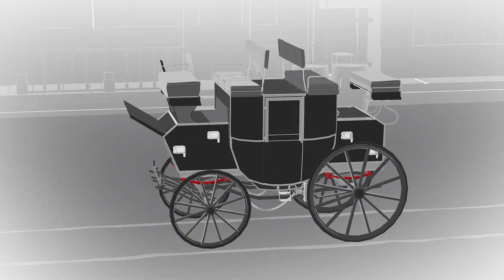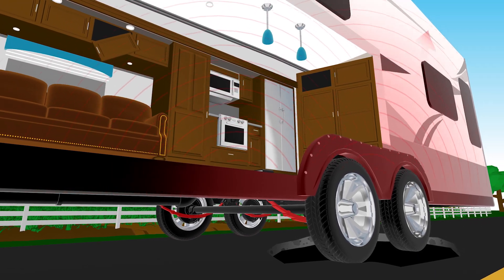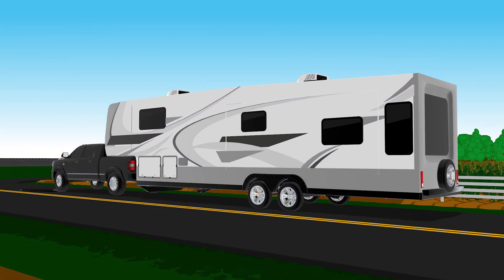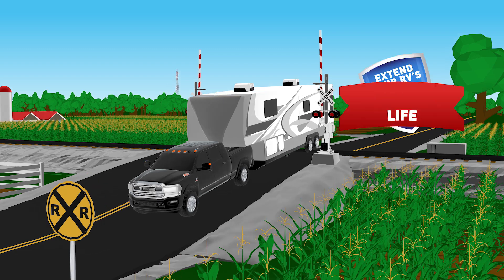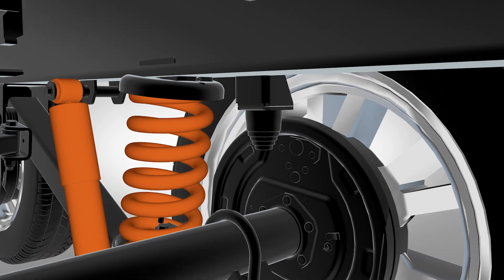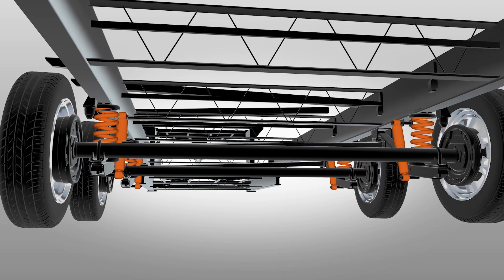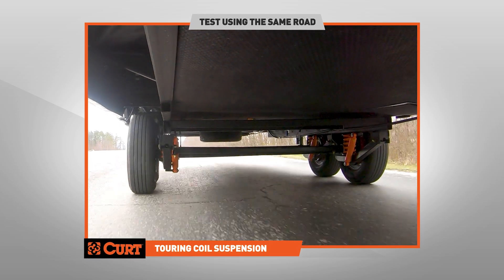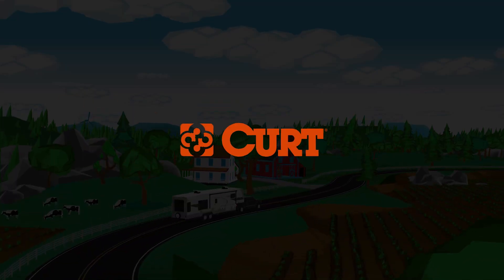NEW Curt Touring Coil Suspension: Revolutionizing RV Suspension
It's here! Our advanced Touring Coil Suspension technology reduces road shock by 50% (compared to traditional leaf spring suspension), providing a smoother, more comfortable ride on highways, over railway tracks, and through mountain roads while also extending the life of your RV!

Currently available on Alliance Paradigm 2025 models and Grand Design Reflection 150 series.

- Eliminates shakedown due to massive reduction in road vibration, reducing service and warranty needs
- Reduces rattling and vibration for a more comfortable ride
- Provides nearly 2x more articulation compared to a leaf spring suspension
- Ideal suspension to combat everyday potholes, rough highways, and roads
- Improved design extends longevity compared to leaf springs
- Coil spring systems require less maintenance than other types of suspension systems
- Track bar design stabilizes the axles and suspension and reduces chassis movement during extreme turn situations
- Durable powder coat finish for enhanced corrosion resistance
- Weight capacities of up to 5,200 lbs. per axle and available in single and tandem configurations